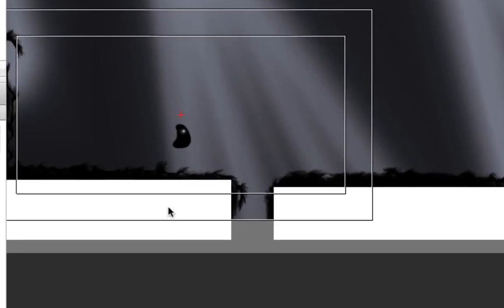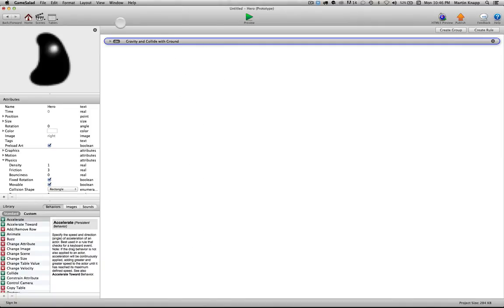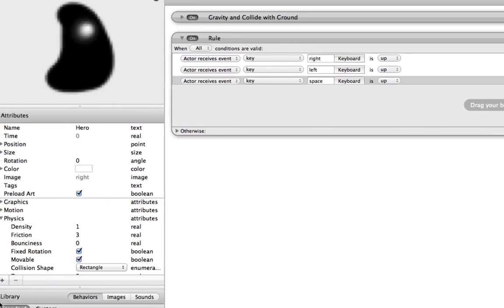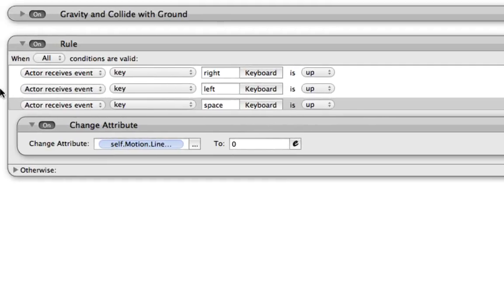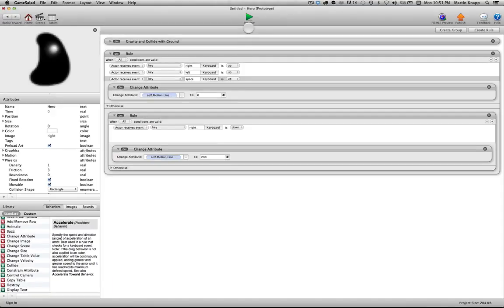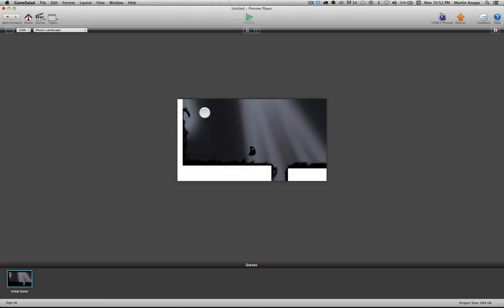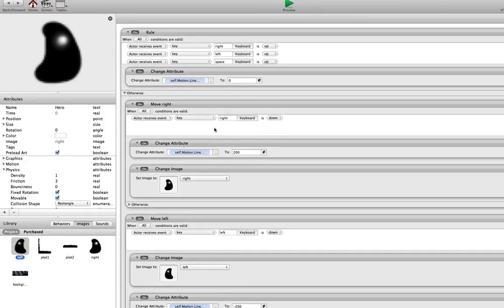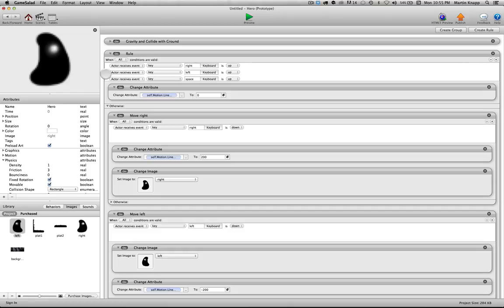9 LEFT AND RIGHT MOVEMENT